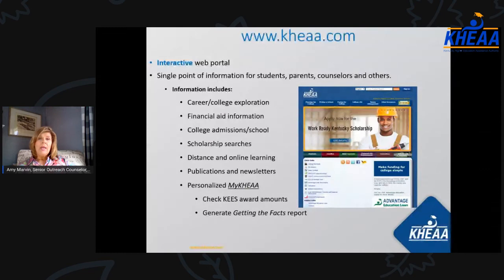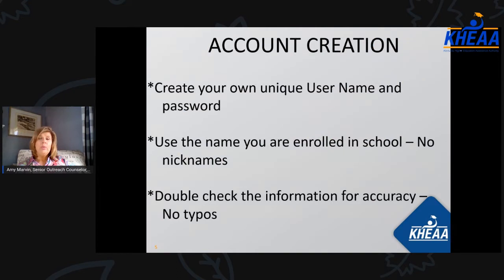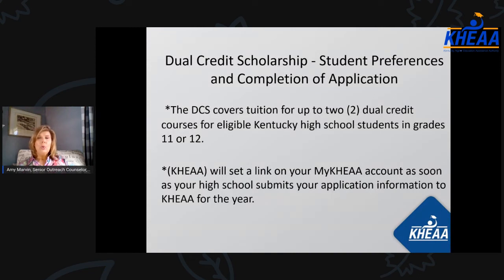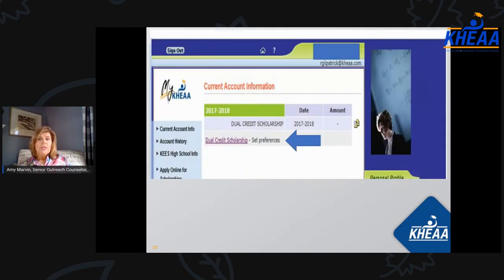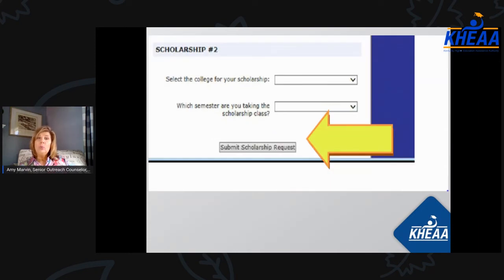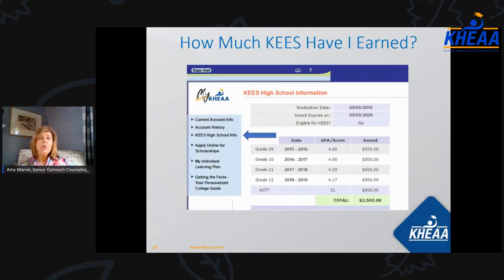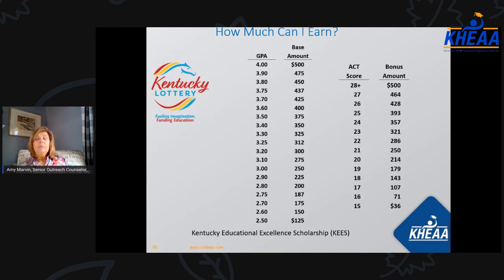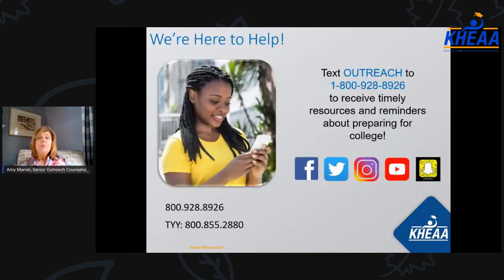How to Set Preferences for Your Dual Credit Scholarship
Tips from the Kentucky Higher Education Assistance Authority (KHEAA) on how to create a MyKHEAA account so you can set preferences for your Dual Credit Scholarship and check your KEES money!